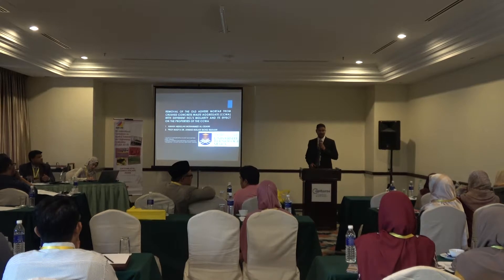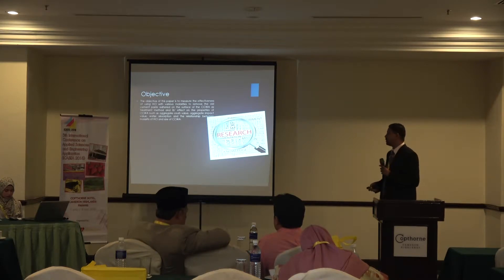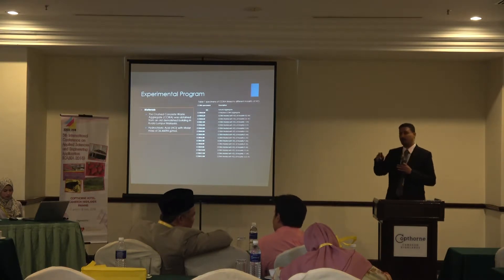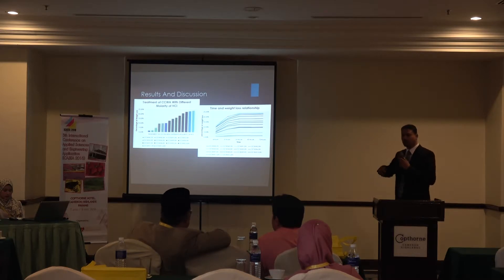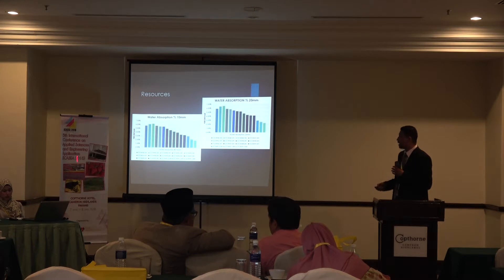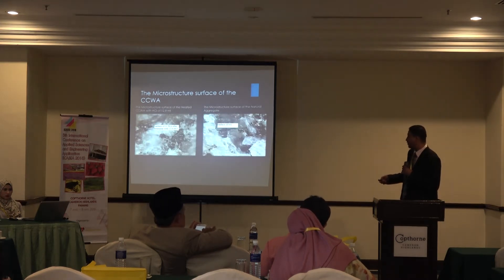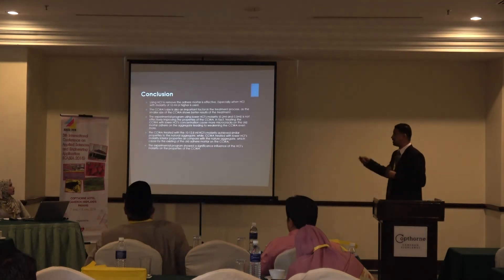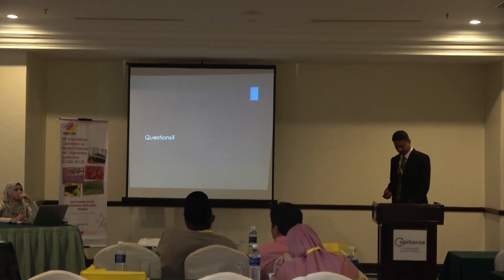5th ICASEA 2018 - Presentation 6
5th ICASEA 2018 offers a collaborative environment to academicians, researchers and practitioners to exchange and share their experiences and research results on all aspects of Applied Sciences and Engineering